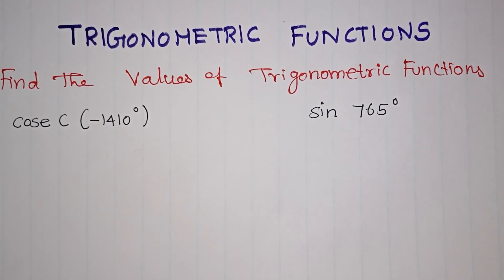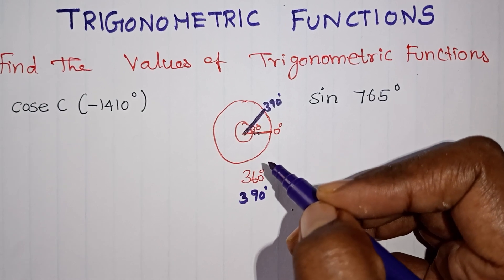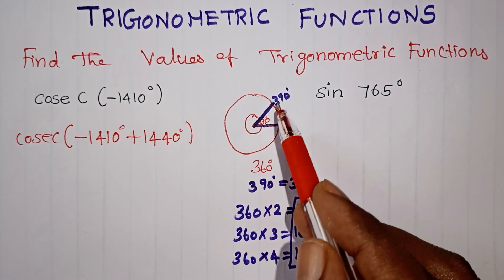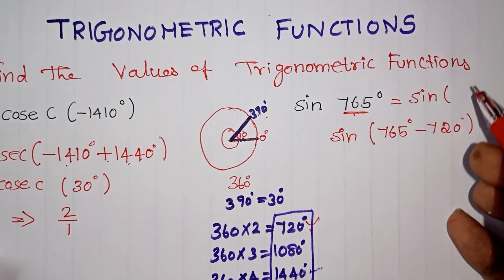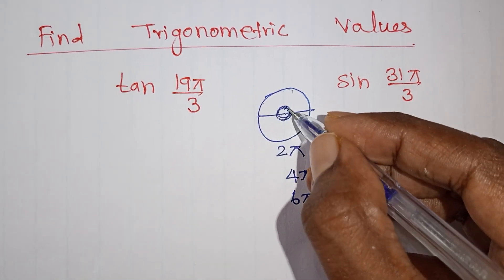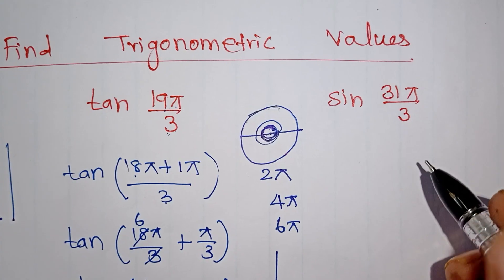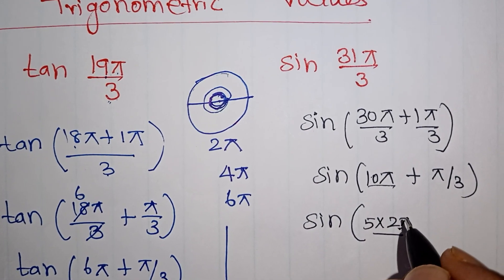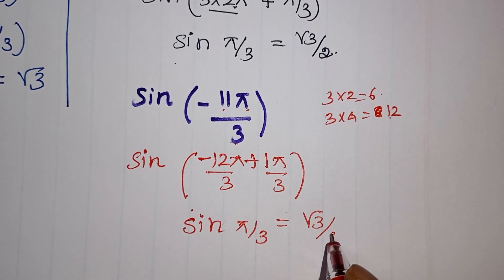Trigonometric Functions Cbse Class 11 Maths Ex 3.2 In Tamil / Chapter 3 /NCERT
Trigonometry Class 11 Maths Ex 3.2 In Tamil / CBSE Class 11 Trigonometric Functions / NCERT Class 11 maths/Trigonometry

paw